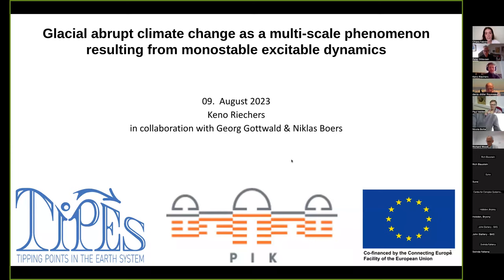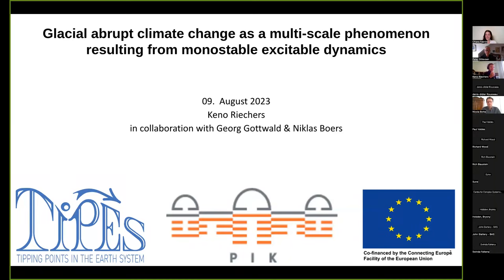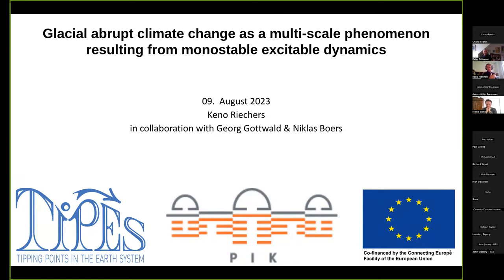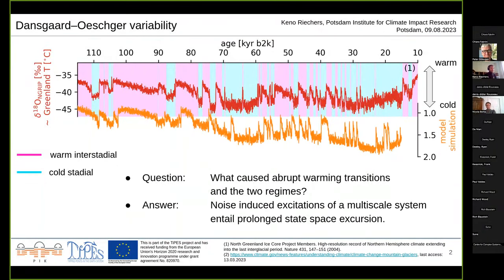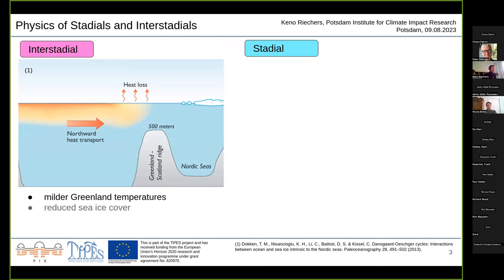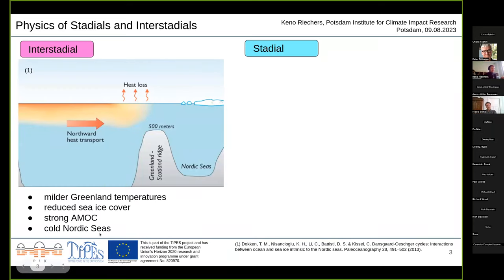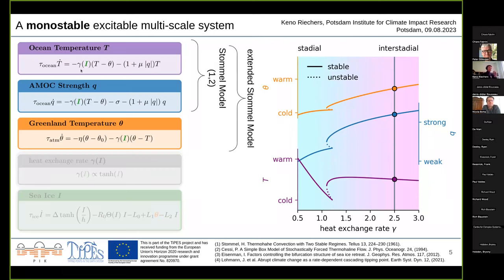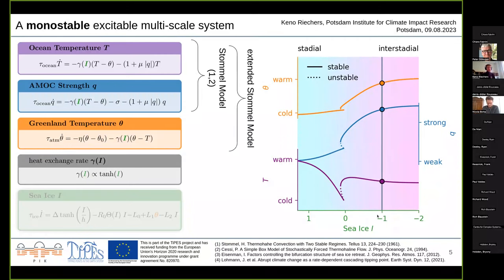TiPES webinar-Keno Riechers–Glacial abrupt climate change as a multi-scale phenomenon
TiPES webinar-Keno Riechers–Glacial abrupt climate change as a multi-scale phenomenon resulting from monostable excitable dynamics

The presentation recorded in august 2023 and presents work done in collaboration between Keno Riechers, Georg Gottwald, and Niklas Boers.

The work is available in preprint on arXiv:
Riechers, Keno, Georg Gottwald, and Niklas Boers. "Glacial abrupt climate change as a multi-scale phenomenon resulting from monostable excitable dynamics." arXiv preprint arXiv:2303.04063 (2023).

ABOUT THE TIPES PROJECT:
TiPES (Tipping Points in the Erath System) is a European Union's Horizon 2020 project - grant agreement No. 820970- that will run from September 2019 and 4 years on. The main object is to better quantify the tipping elements that are present in the climate system and to ensure that climate projections also include these.